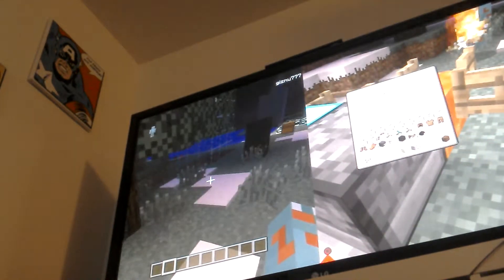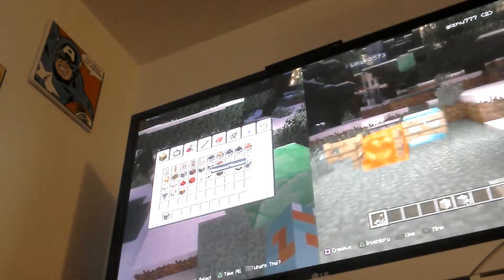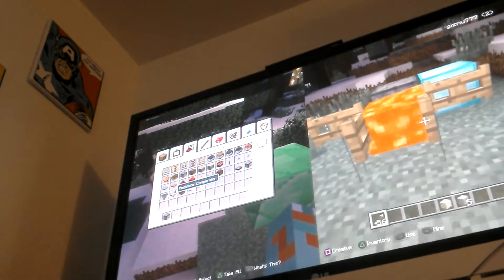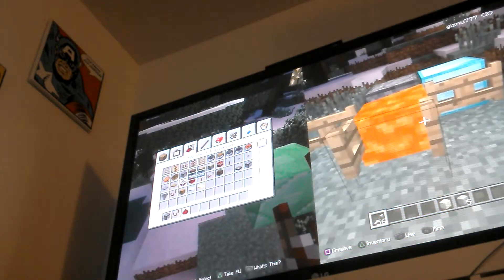Rapid fire machine